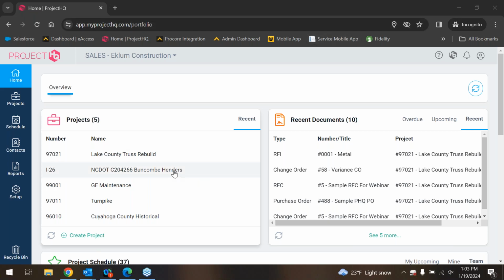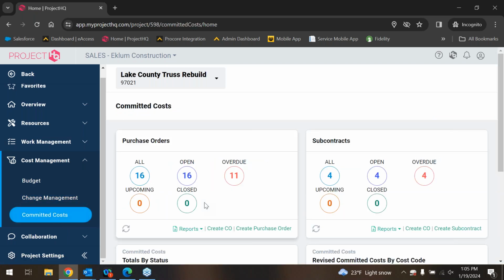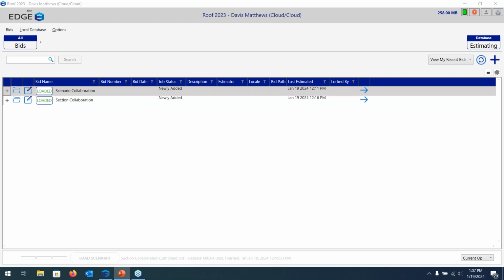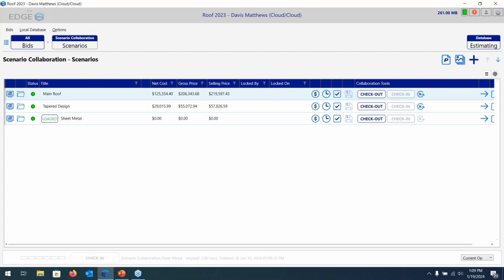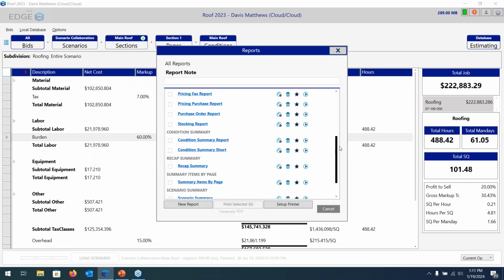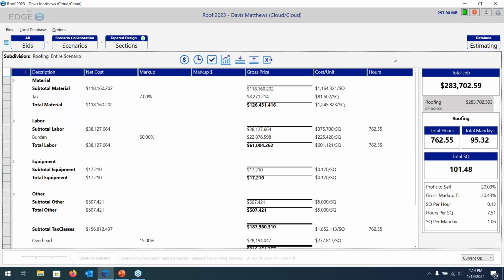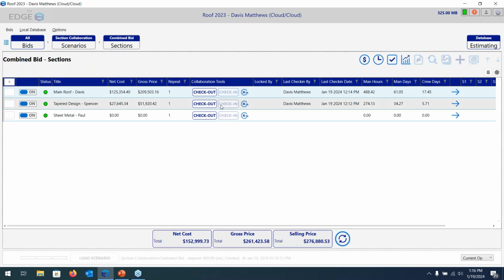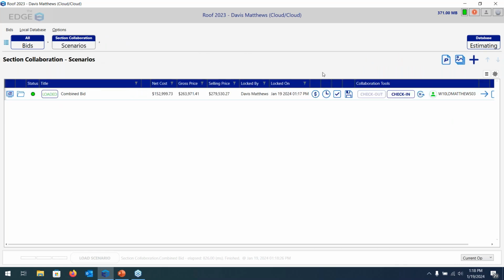Training Webinar | The EDGE® Collaboration | Jan 19, 2024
Did you know that multiple estimators can work on the same bid, in different sections at the same time? In this training webinar, you will learn all the ins and outs for working together on the same bid.

Designed for version 12 customers